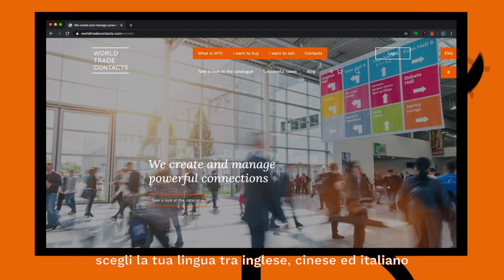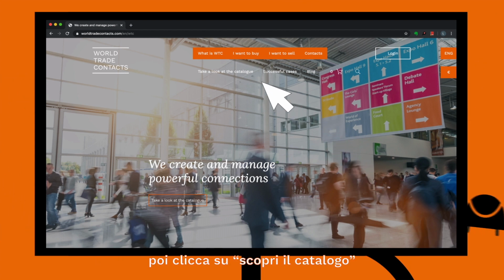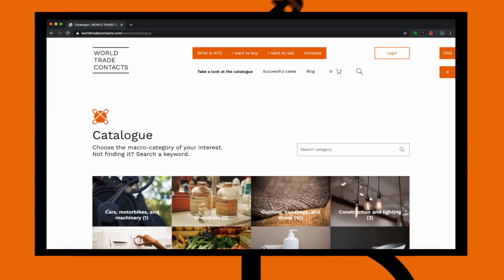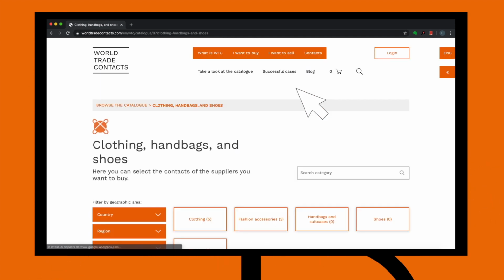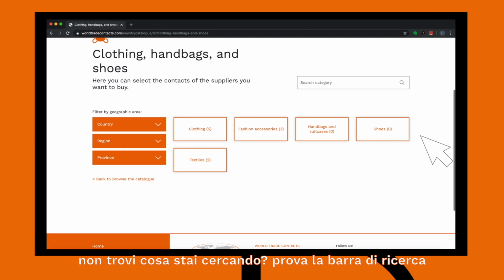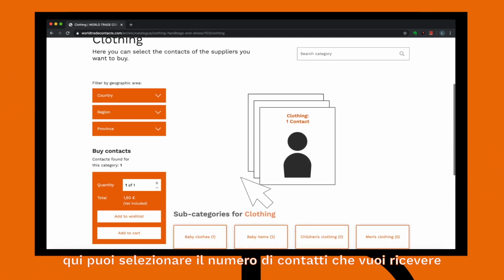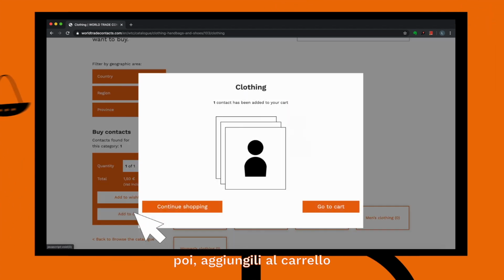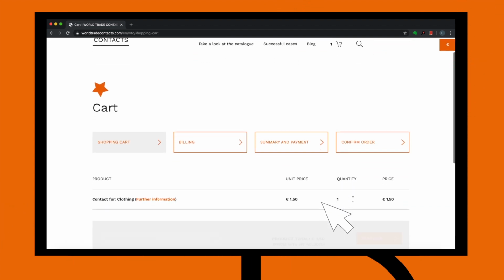TUTORIAL COME COMPRARE